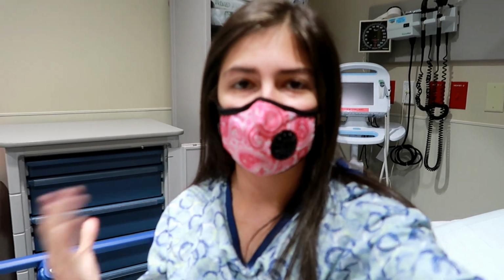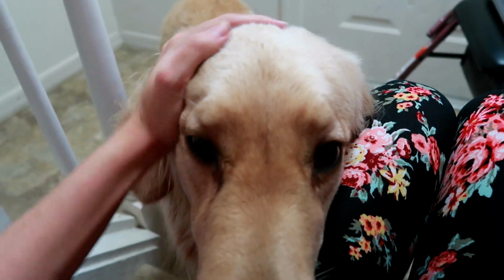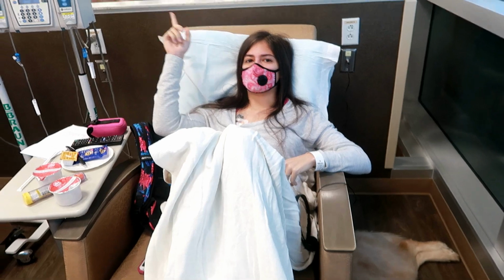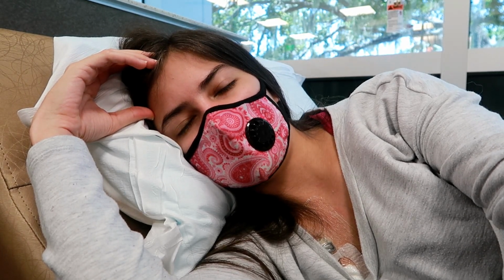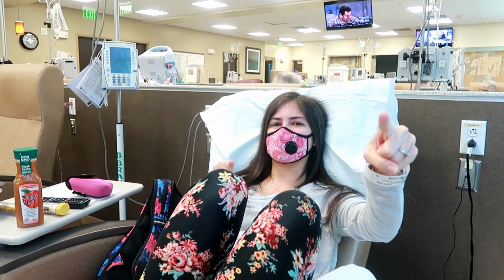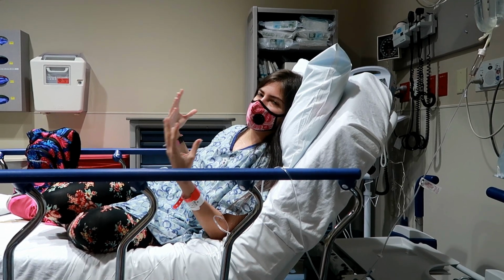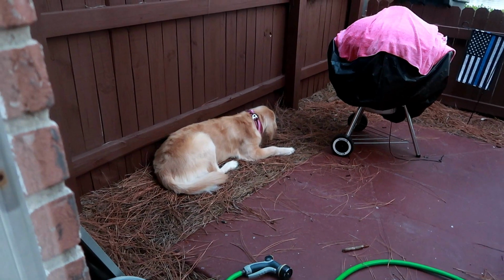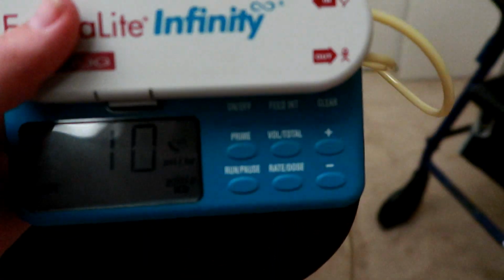👊 Conquering IVIG & Then an ER Trip for X-Rays 🏥 (8/10/17)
Teespring handles all production, shipping and customer service (thank goodness, lol). The campaign is ongoing. Both blue and pink accents come in a V-Neck option (size XS – 2XL) and normal neckline option (size XS – 5XL). Part of the proceeds are going to Red Cross. I hope y’all love them as much as we do!

--- I wear the mask due to my Angioedema and Immunodeficiency, it filters allergens and germs. Learn more in my “All About My Chronic Illnesses” video!

My Patron Executive Producers: Danielle Smythers, Karen Ratcliff, Jaime Heiner, Elizabeth Smith & Phillip Casey!